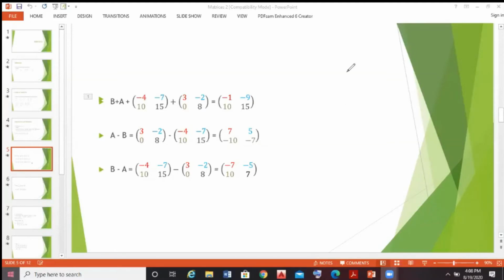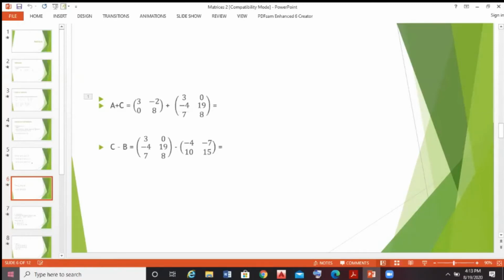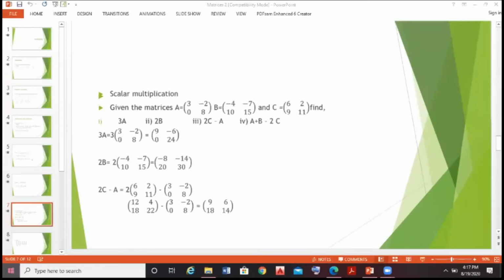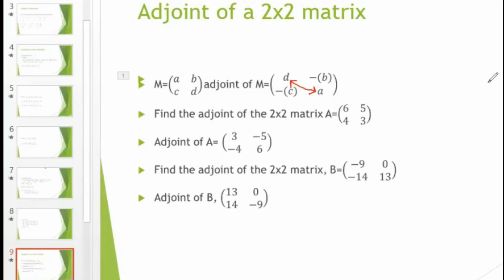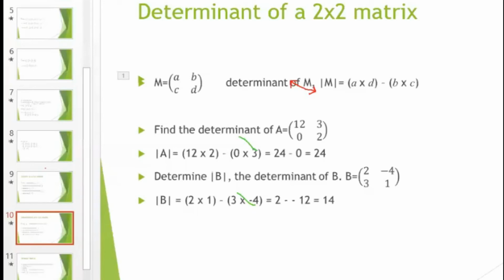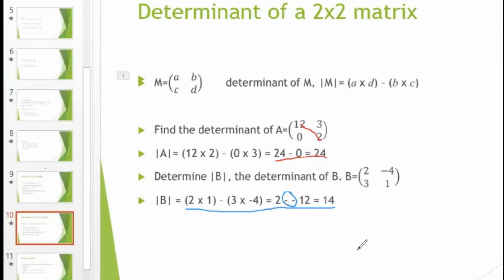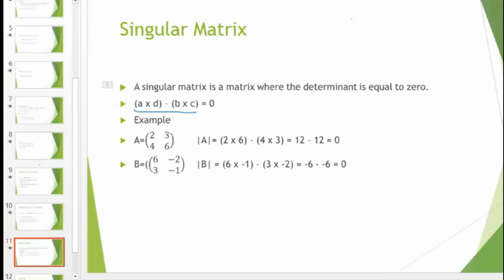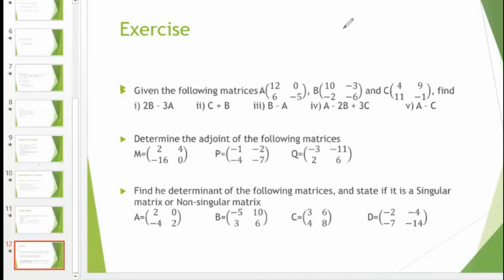VYC STEM Online Program - Matrices Part 2 (With Mr. Joseph)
The Volunteer Youth Corps STEM Online After-school Program
Class: Grade 11
Subject: Mathematics
Topic: Matrices (Part 2)
Teacher: Edson Joseph
 Volunteer Youth Corps - Caring for humanity.